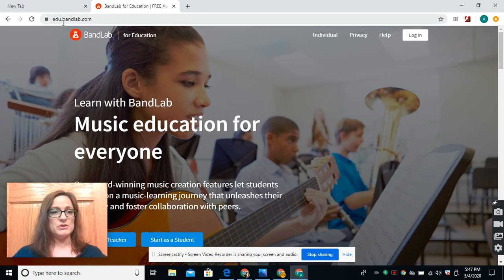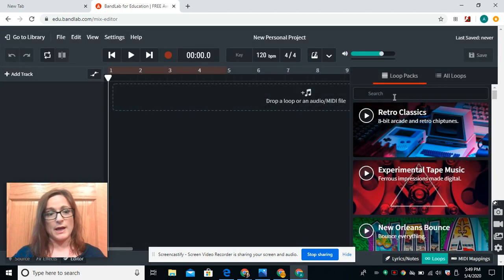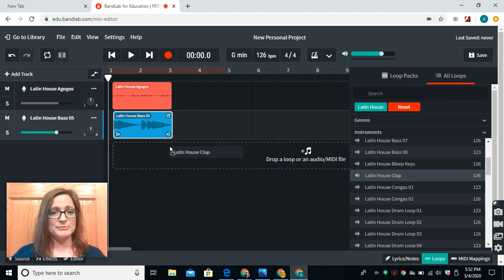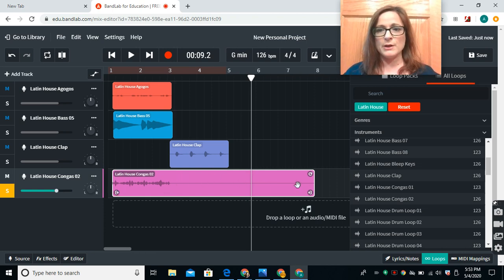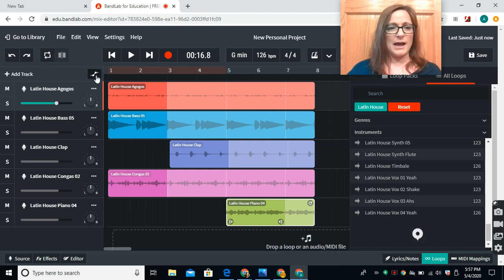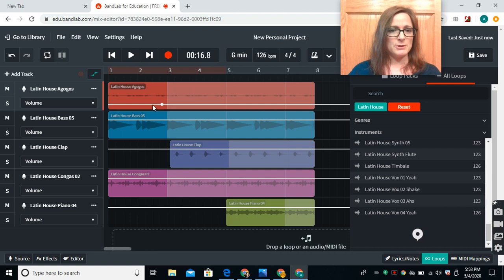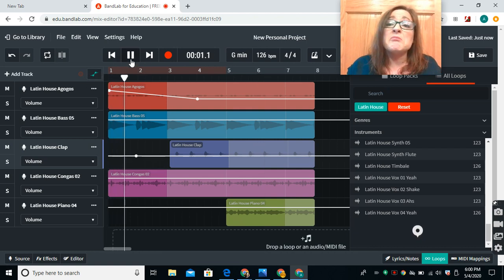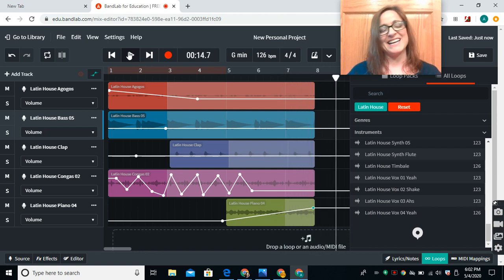Latin Music & Dynamics on edu.bandlab.com